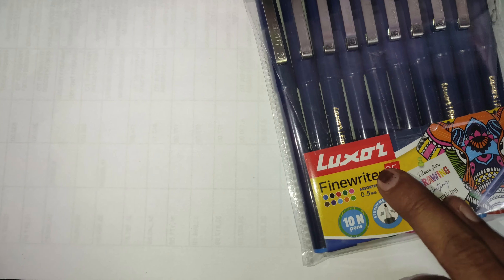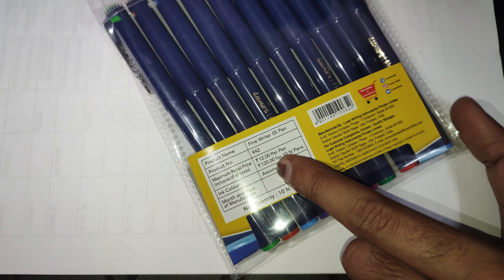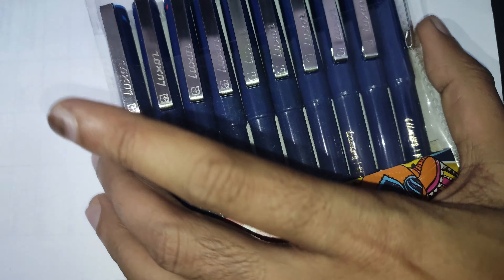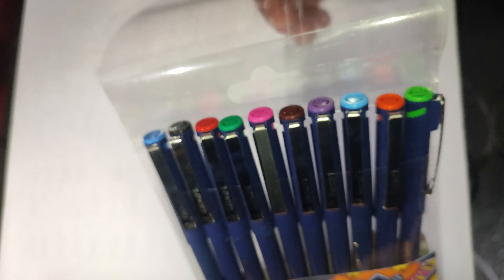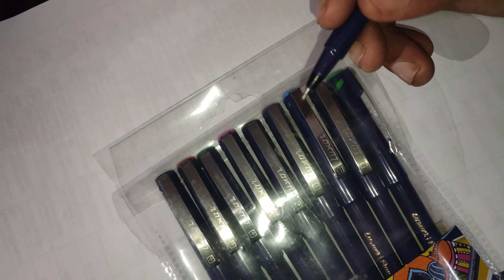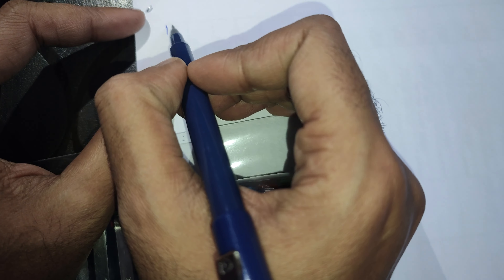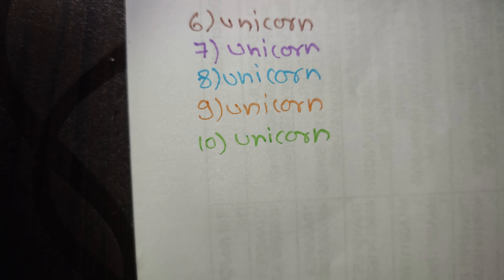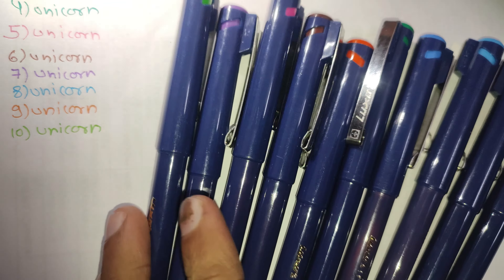Luxor Fine Writer Colour Pen MRP 120